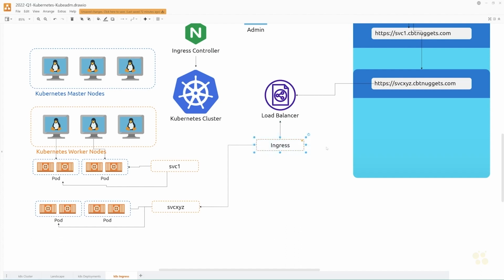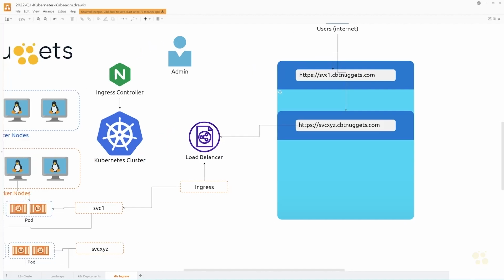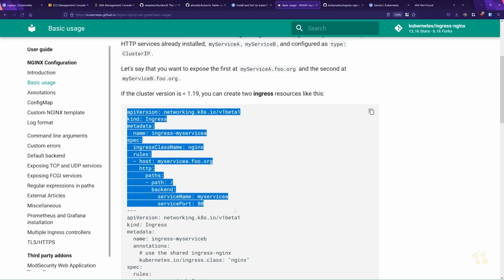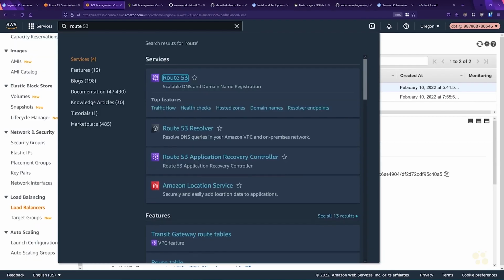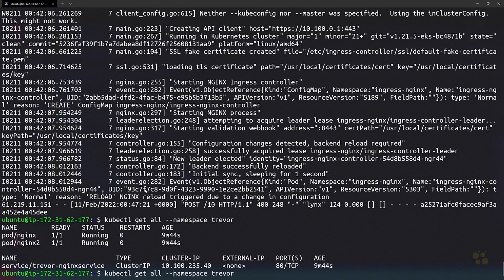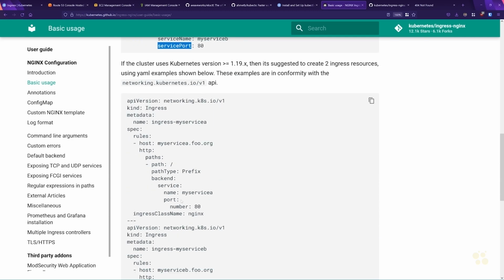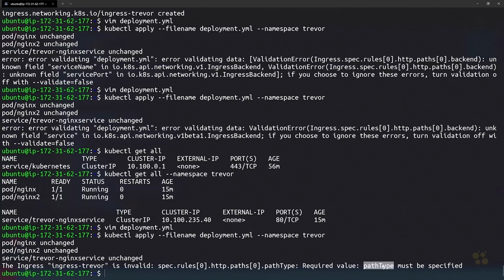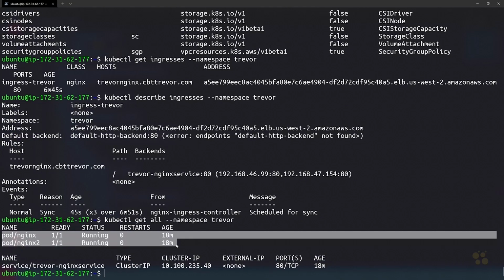Training Certified Kubernetes Administrator 51 Deploy NGINX Ingress Resource